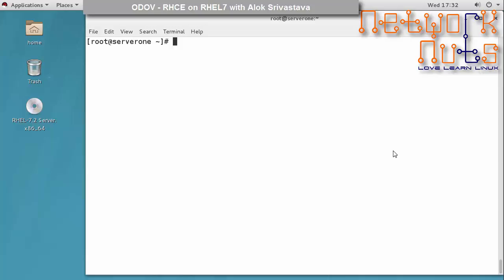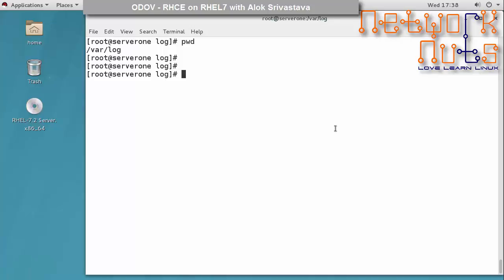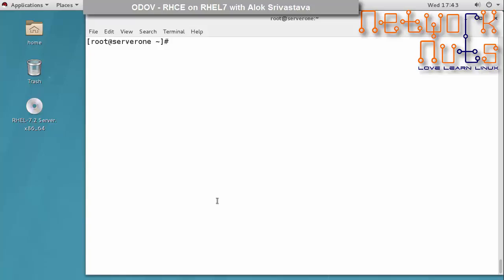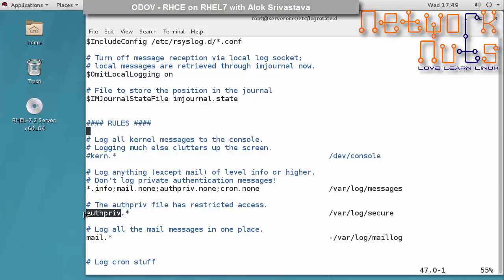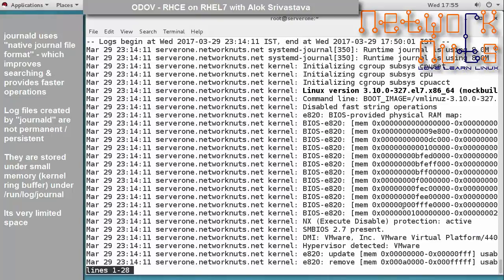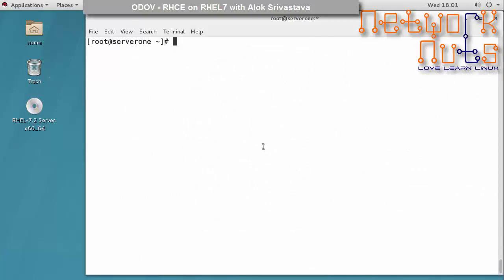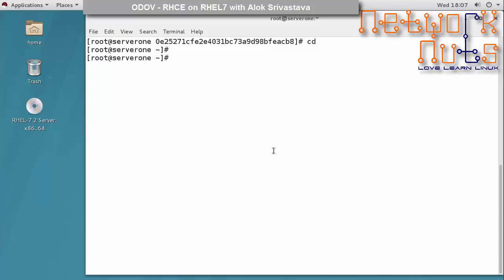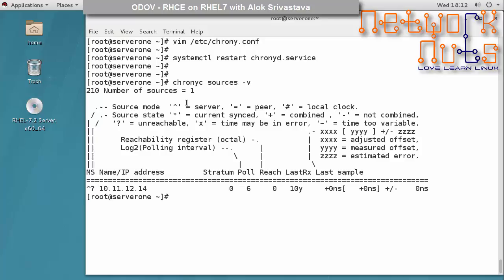Understanding Logs & Log Management in RHEL 7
Logs are very important from admin's perspective. Understanding major log locations. Learn how to control logs and change log rotation using logrotate with Alok.